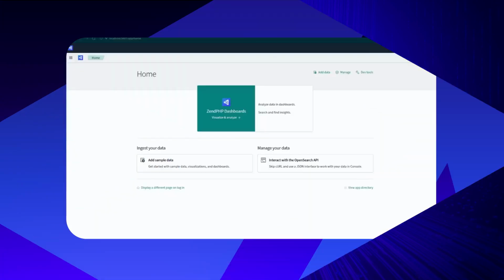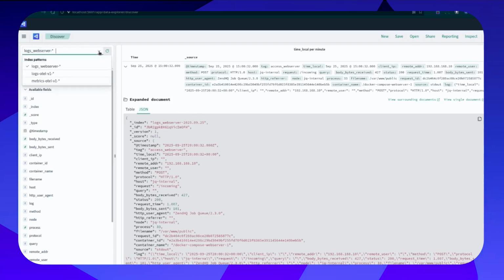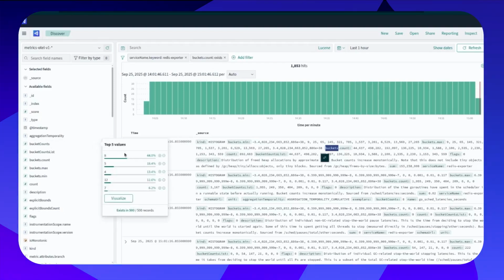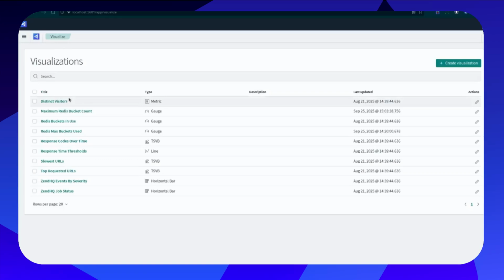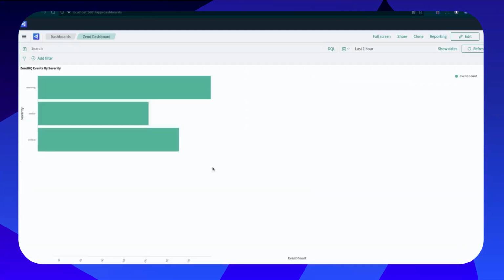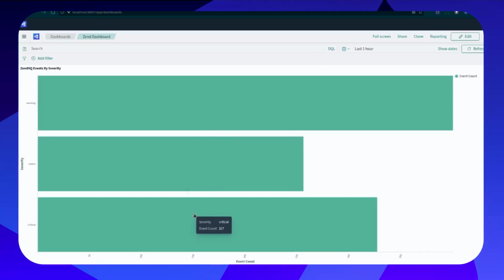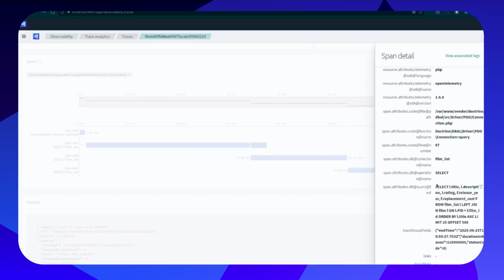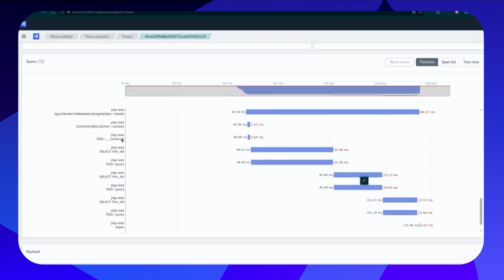Take a Tour of the Future of Modern PHP Management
Better PHP management has arrived.

Introducing the Zend Web Platform, available in both Core and Enterprise editions. Built for modern PHP applications, the platform helps development teams improve security, observability, scalability, and efficiency across their infrastructure.

In this walkthrough, we'll explore both editions of the Zend Web Platform, which offer a powerful command center that provides a single pane of glass into the health and performance of your PHP applications. See how it delivers:

- Unified Observability: Centralize logs and metrics using OpenTelemetry.
- Custom Dashboards: Build flexible visualizations to track your most critical data points, including slowest and most-requested URLs.
- Actionable Code Tracing: Go beyond standard monitoring for modern PHP. Use high-impact tracing to identify performance bottlenecks with service maps and pinpoint inefficient database queries.

Schedule a free demo to see how the Zend Web Platform can fit into your infrastructure